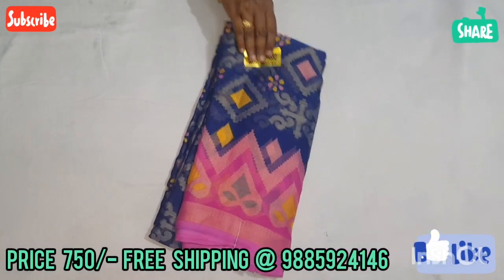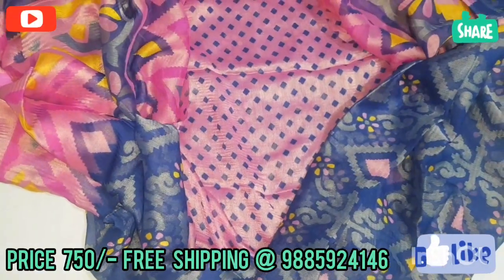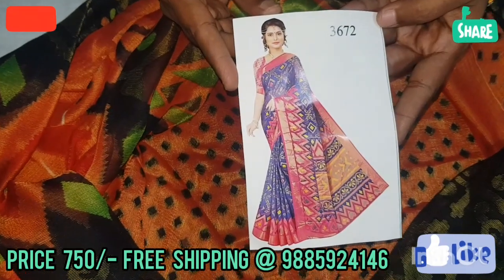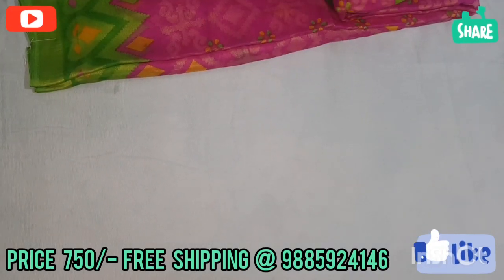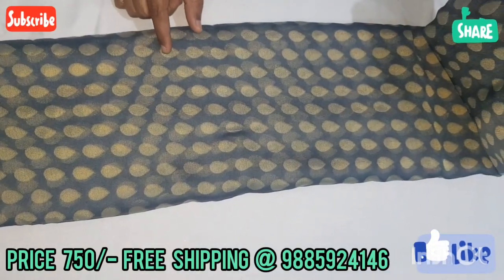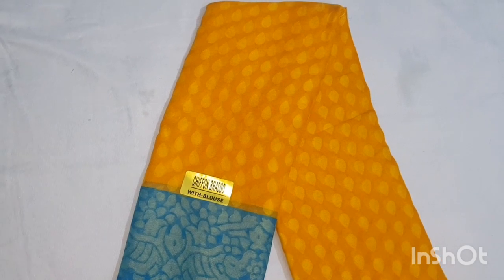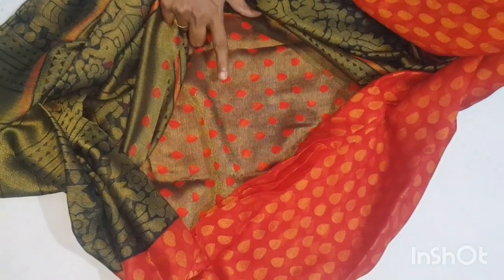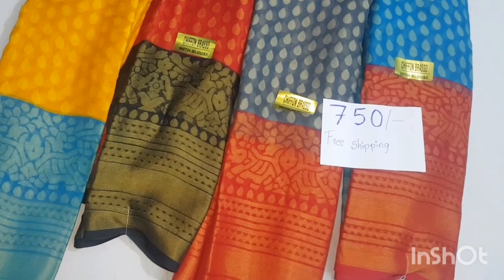LATEST CHIFFON BRASSO SAREES..750 FREESHIP 🌹9885924146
Akki latest collection